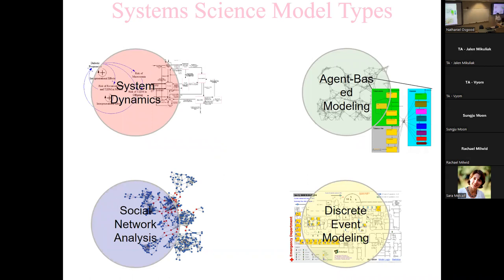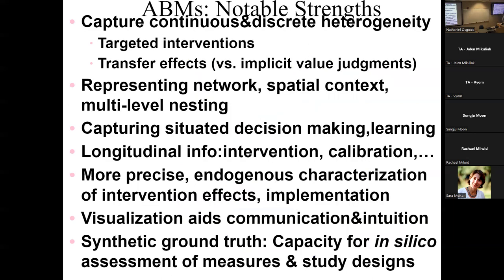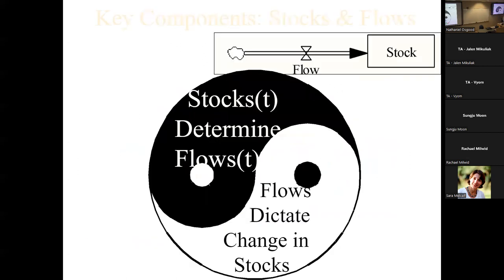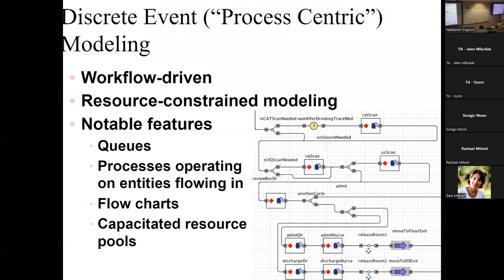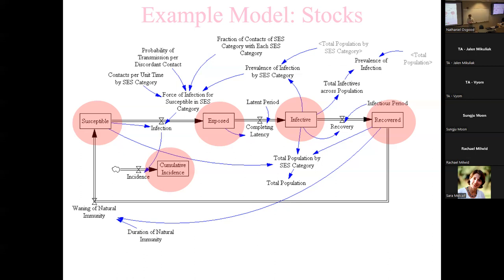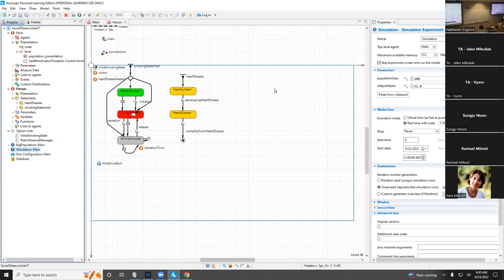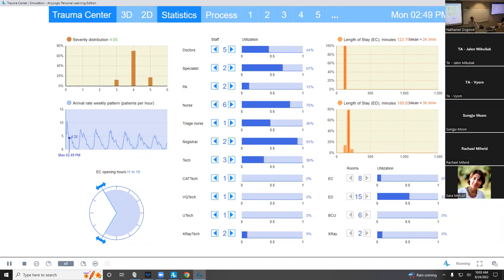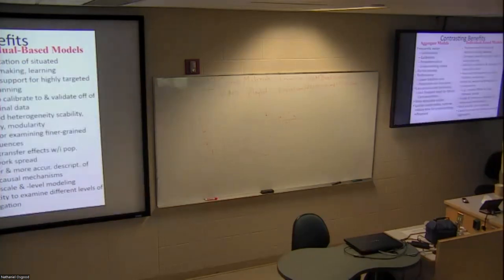Brief Glimpse of System Dynamics and Discrete Event Simulation